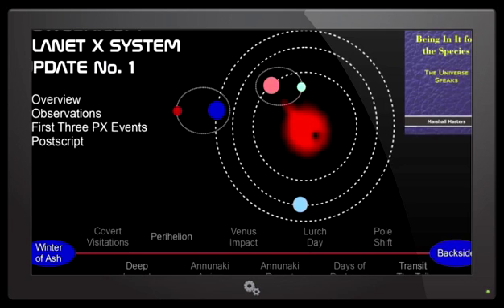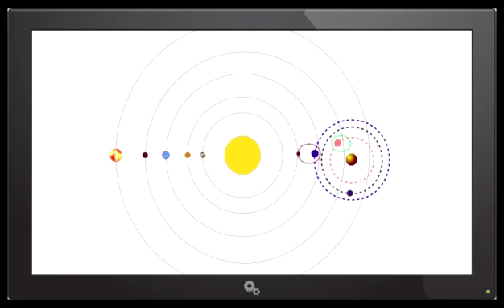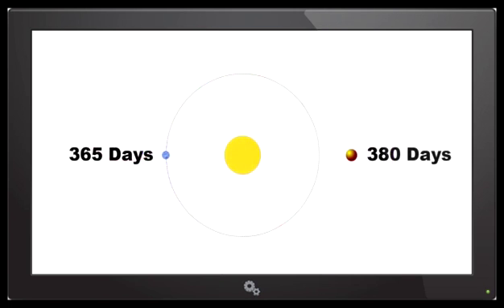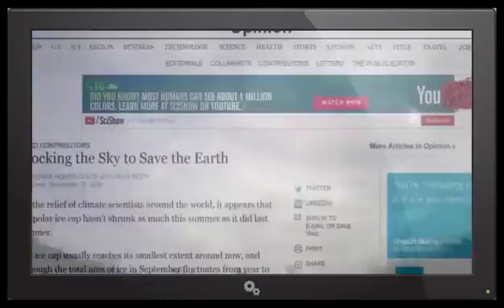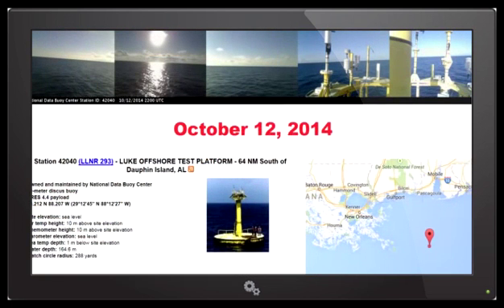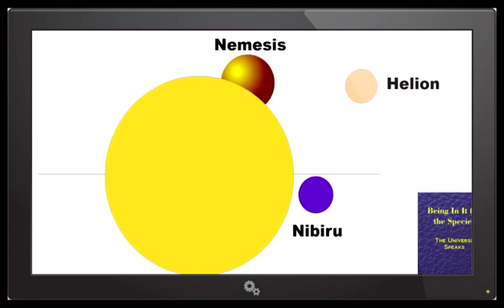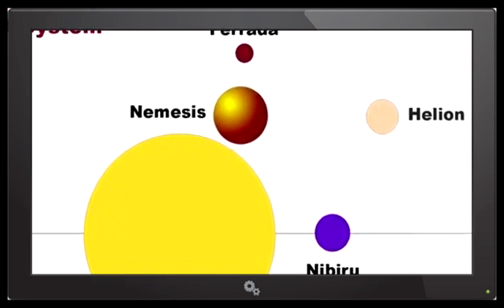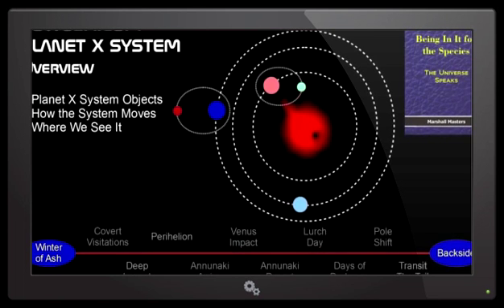How Planet X is Moving a Brown Dwarf Through the Solar System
This video presents an overview of the Planet X system, how it moves Nibiru through our solar system and why we always seem to observe it near the Sun and ...